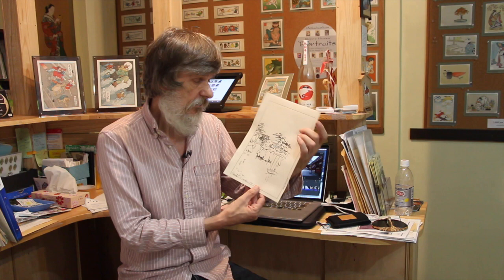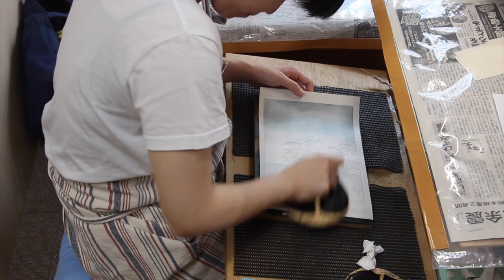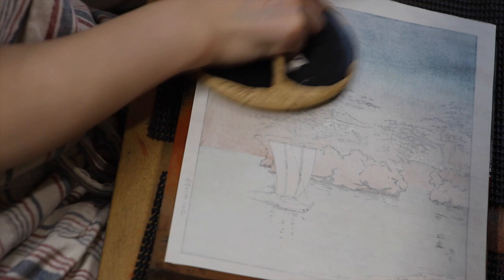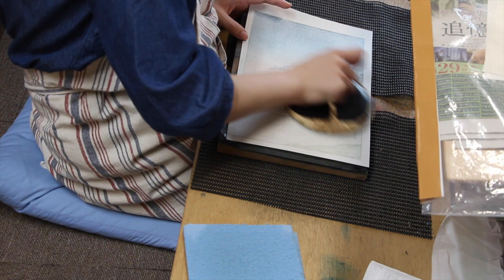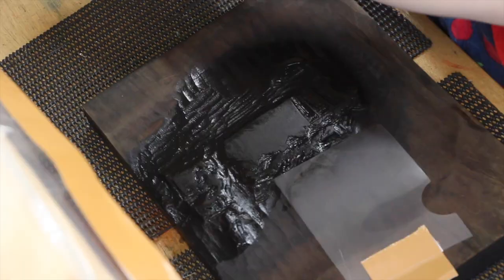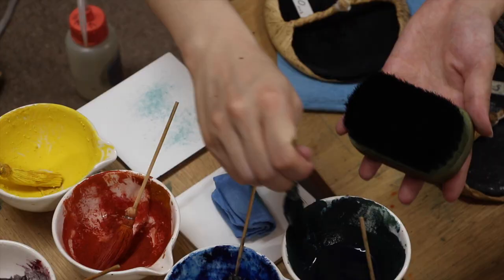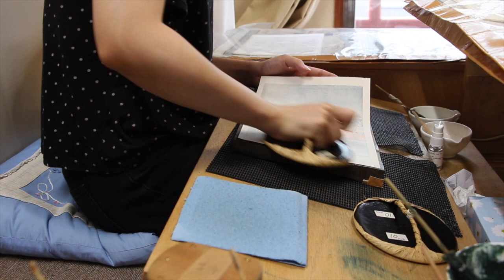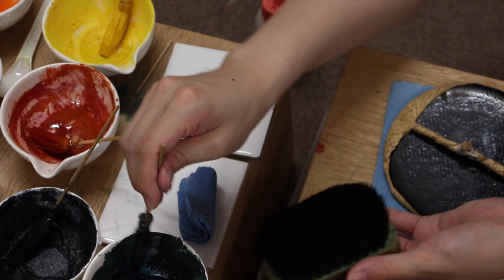Doi Hanga collaboration : Part 6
This is the next in an ongoing series explaining and illustrating the new collaboration between the Mokuhankan printmaking venture and the old Doi Hanga publishing house.

This episode continues the colour printing work on the 'Matsushima' image by Tsuchiya Koitsu, and the printer is young Ayumi Ohashi. (Don't let the name change confuse you; up until last week she was Ayumi Miyashita, but has just been married ... And in fact, she's working hard to get this batch done before heading off to Tahiti for their honeymoon trip!)

The prints she is making will soon be available on the Mokuhankan website, and a link will be added here as soon as the catalogue page is ready ...

The ‘ending segment' was shot early in the morning over at Sensoji Temple, and shows a few quiet scenes of the beginning of a typical day there. The final shot is of the 'toki no kane' ('Time Bell') that is struck at six each morning ...